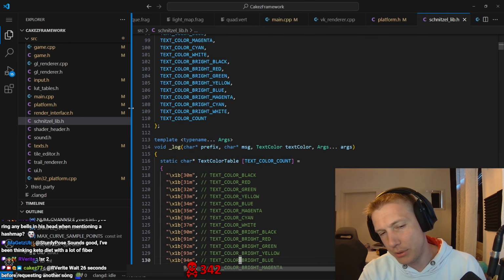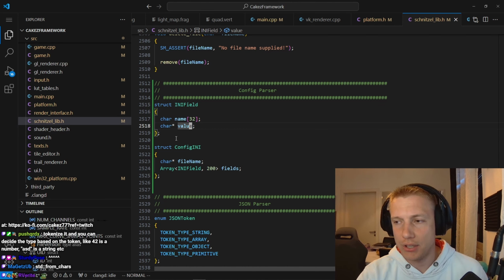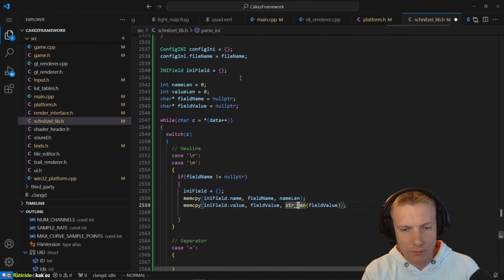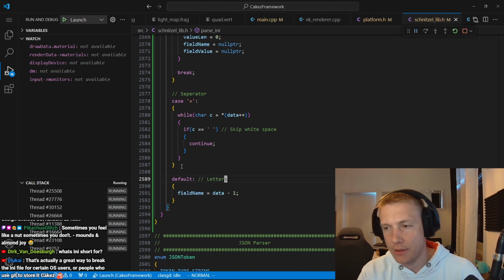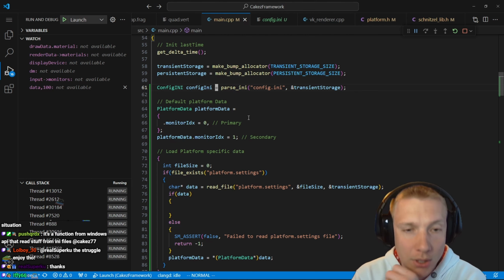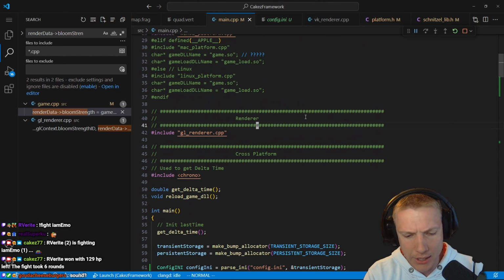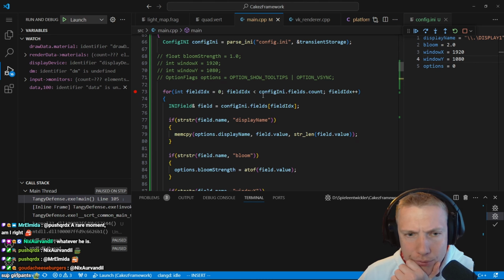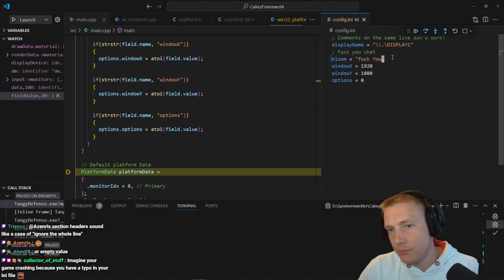C++ OpenGL Game Tangy Defense | Config ini parsing